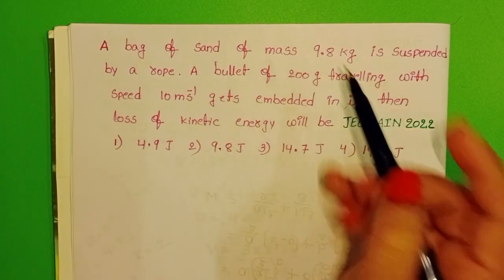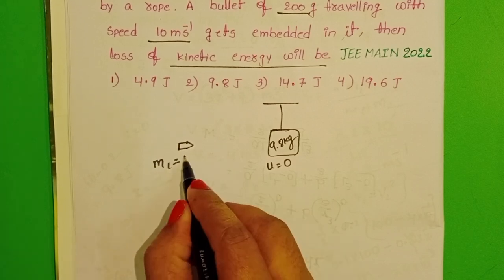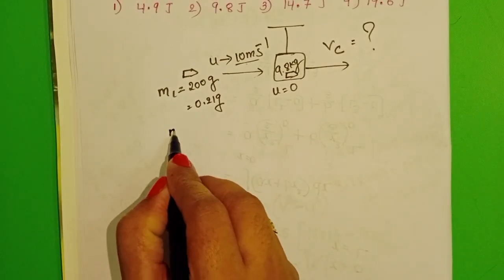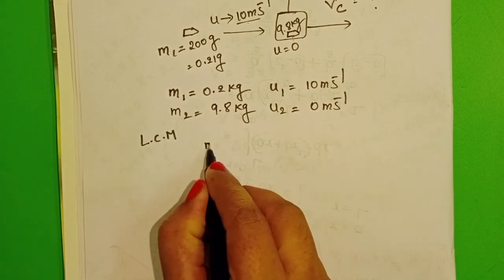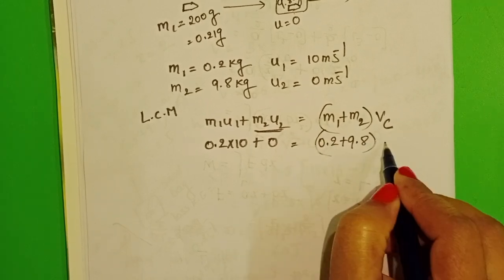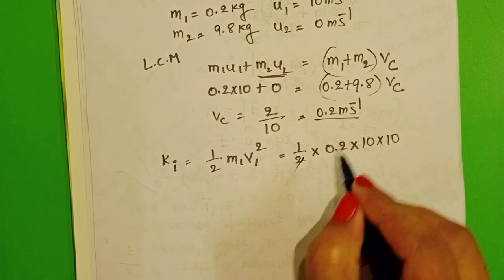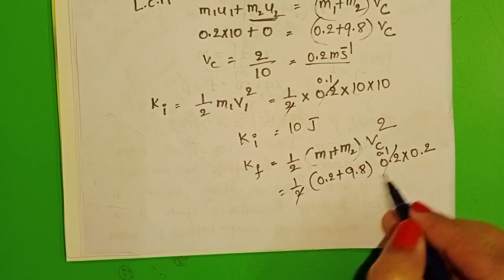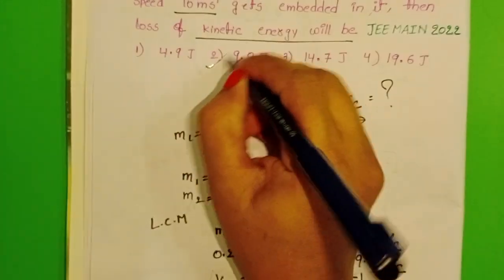A.bag of sand of mass 9.8kg is suspended by a rope a bullet of 200g travelling with speed 10m/s gets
A.bag of sand of mass 9.8kg is suspended by a rope a bullet of 200g travelling with speed 10m/s gets embedded in it , then loss of kinetic energy will be
NUMERICALS ON work power energy
jee mains physics
neet physics
emcet physics AP and TELANGANA
previous jee mains physics questions